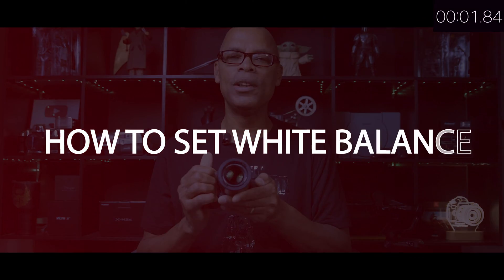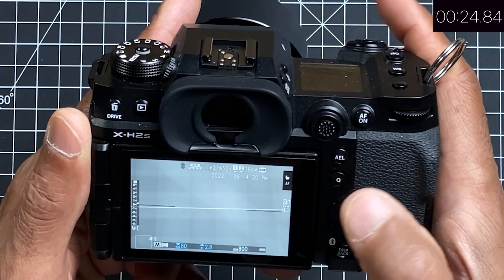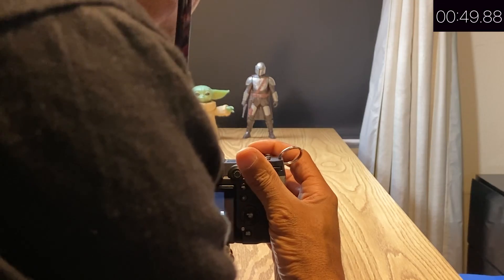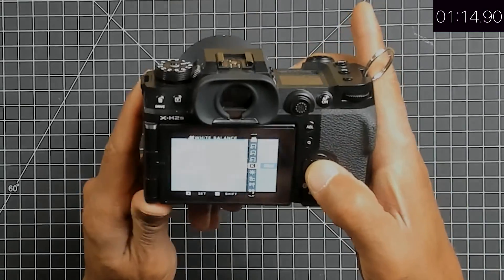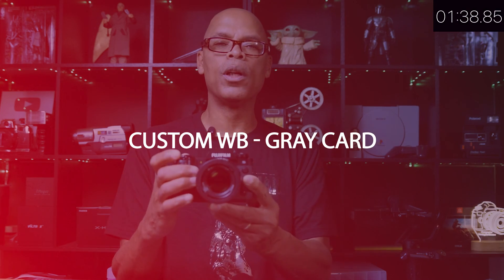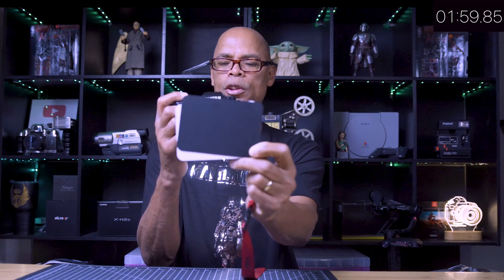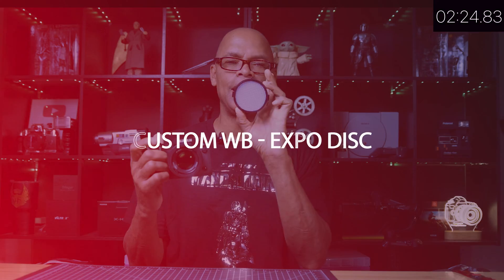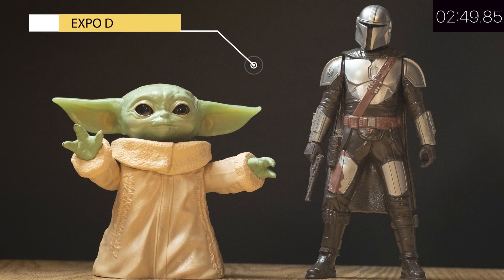Perfect White Balance on Fujifilm X H2S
In this video I show users of Fujifilm cameras how to QUICKLY  acheive  the perfect White Balance. User can see the difference between the Kelvin Temperature method, the Gray Card, Auto WB and an Expo Disc.

These methods of acquiring white balance can be used on Nikon, Canon, Sony, Olympus DSLRs and mirrorless cameras.

Apple Store:
Pocket Light Meter